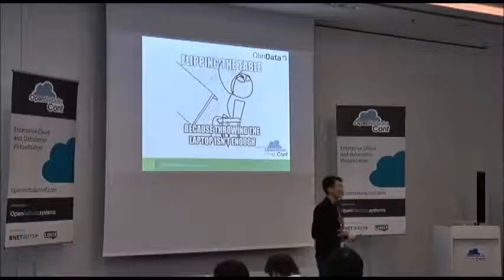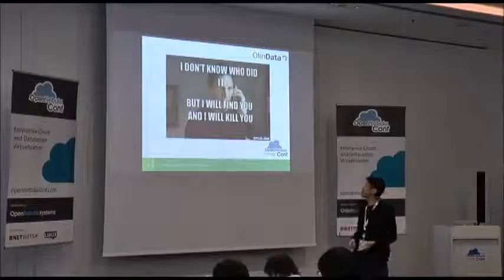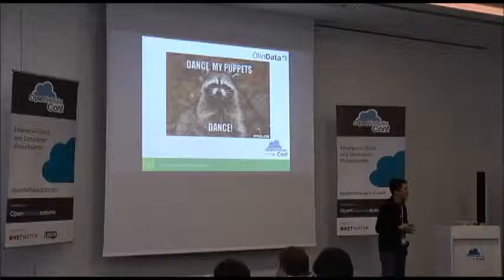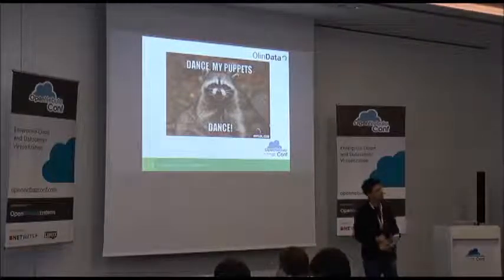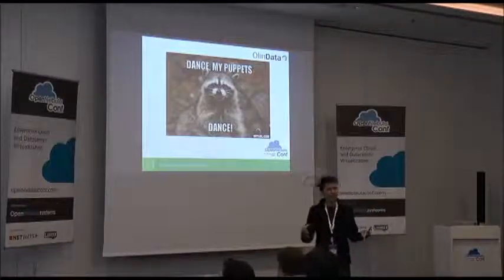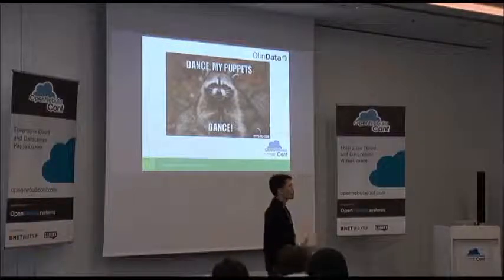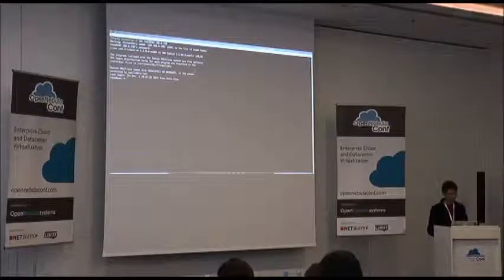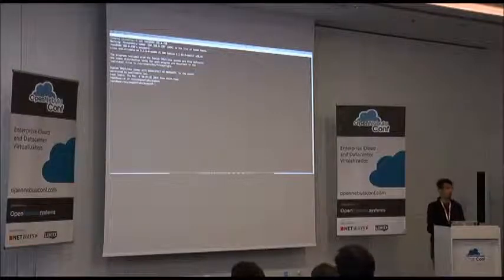OpenNebulaConf | Deploying ON in a Snap using Configuration Management Tools by Choon Ming Goh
Configuration management and Cloud management tools are on the rage right now. Having both of them makes the life of us sysadmins a breeze which ultimately means we can spend more time doing something else rather than just tinkering around to fix a problem or deploying something new.